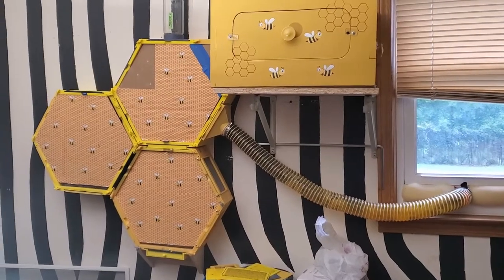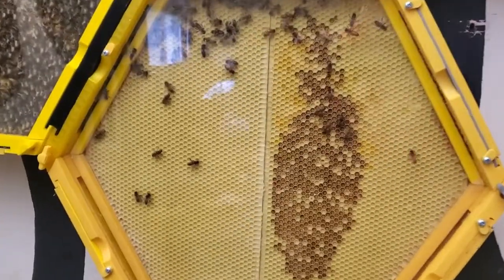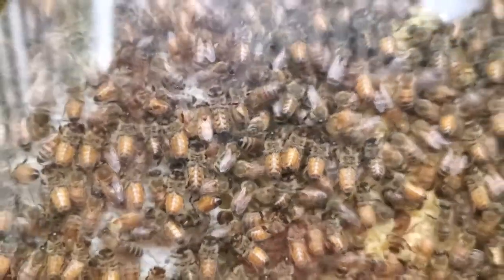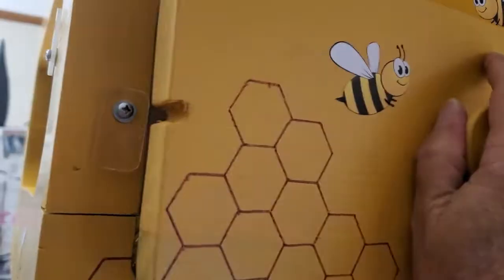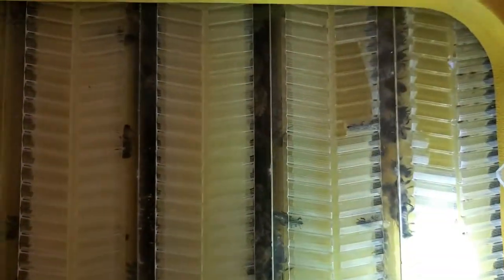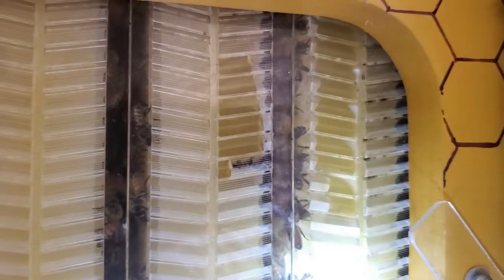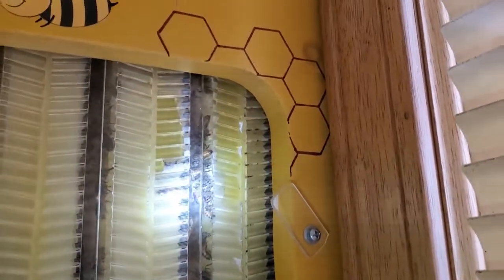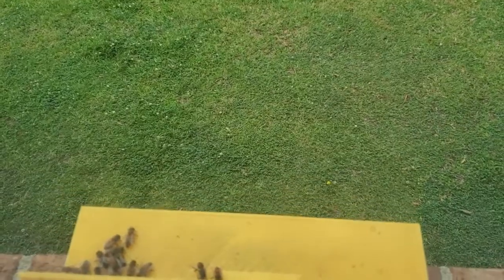3D Printed Bee Hive Update